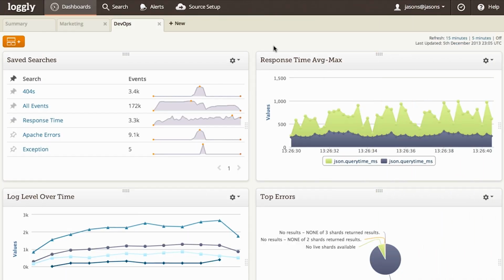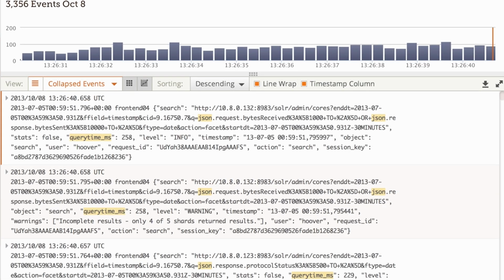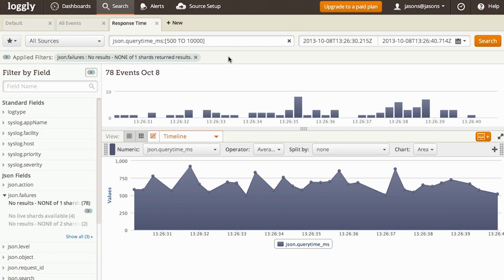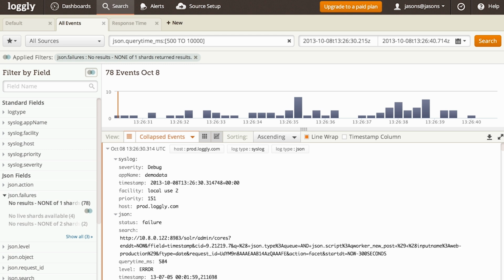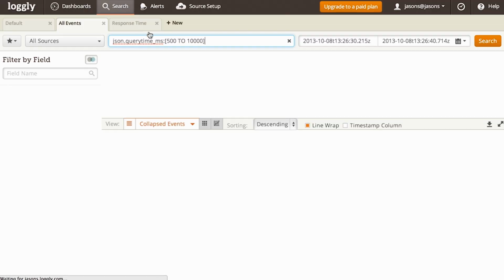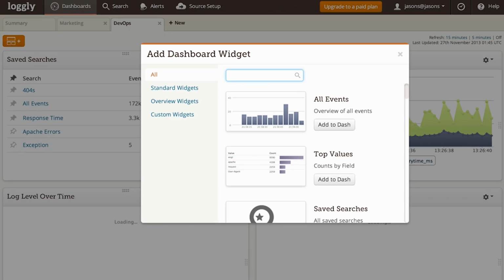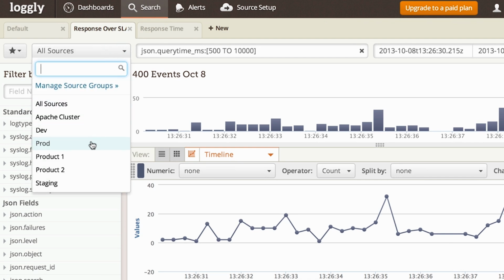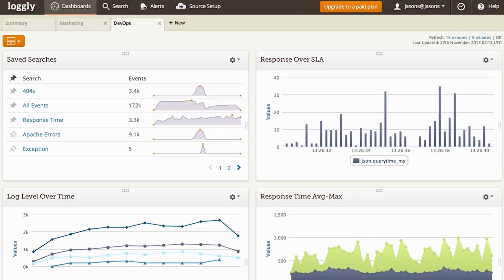Loggly In 5 Minutes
This tutorial will show you how to troubleshoot problems using trend analysis, find the root cause, monitor it on your dashboard, and set an alert.